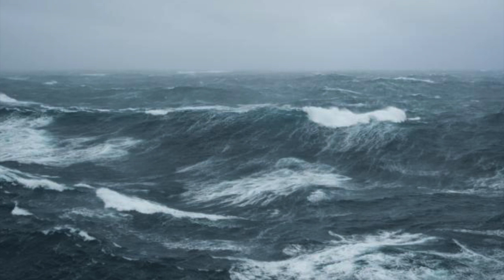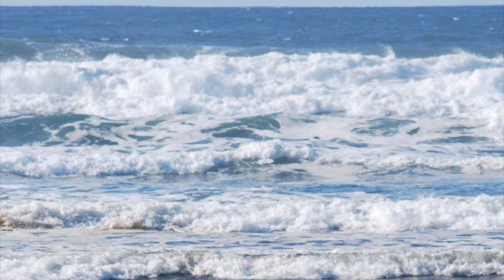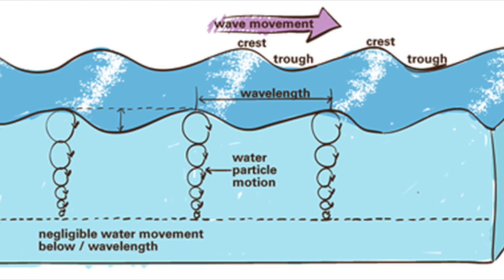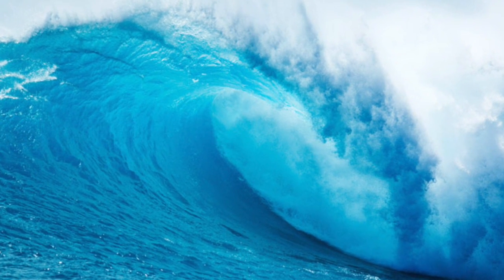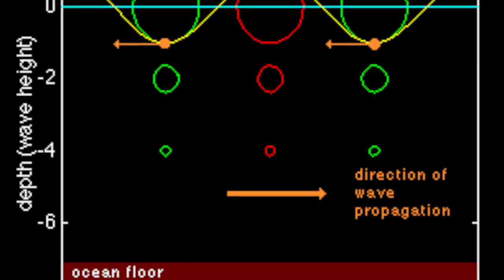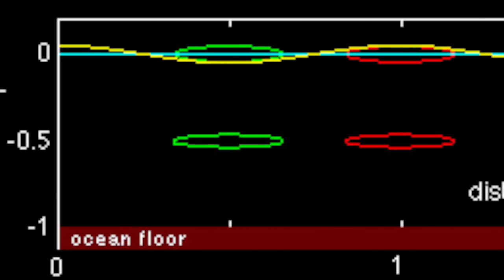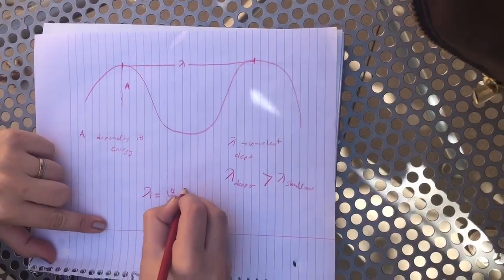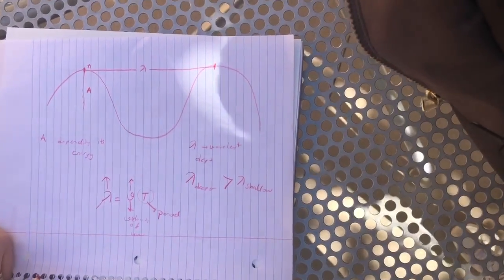My Movie 1